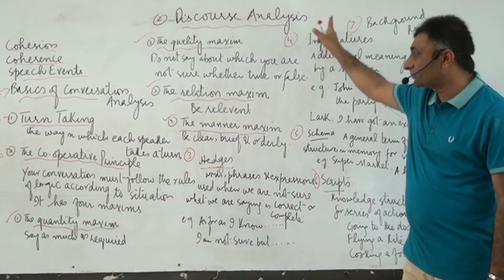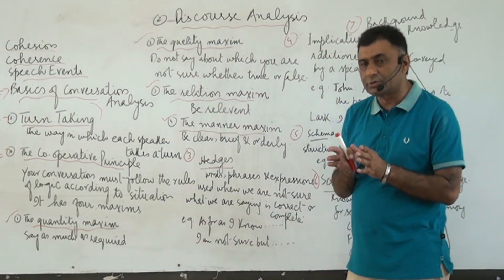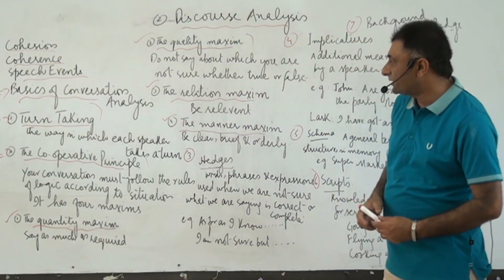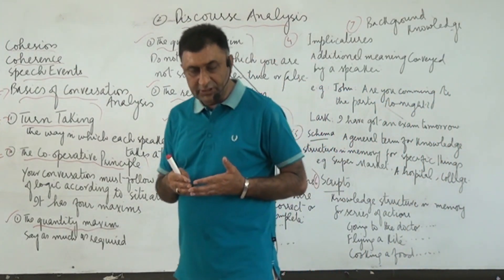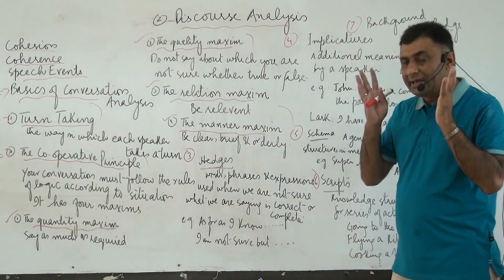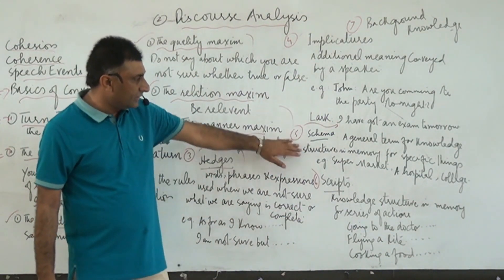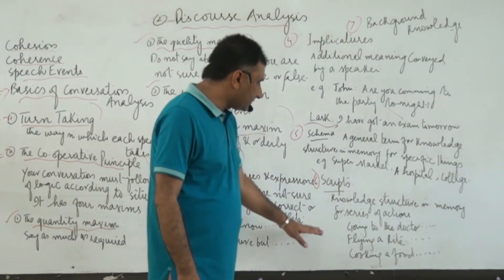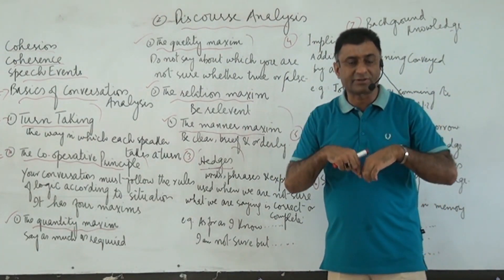What is Discourse Analysis: By Prof Mumtaz Ali.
Discourse analysis is a research method for studying written or spoken language and its social context. Discourse analysis, or discourse studies, analyzes written, vocal, or sign language use, or any significant semiotic event.